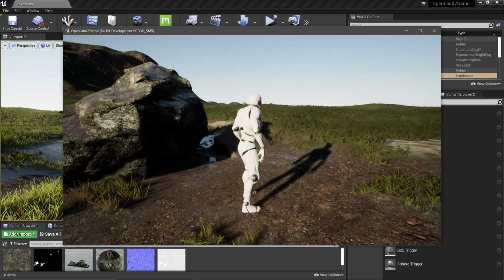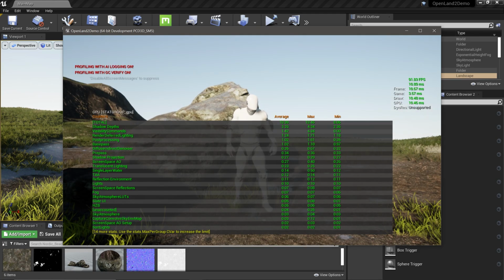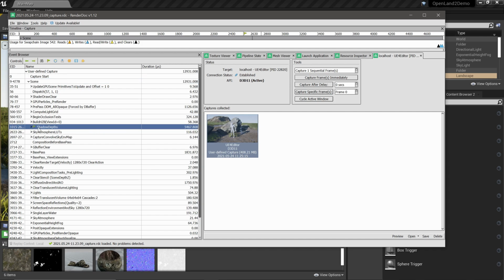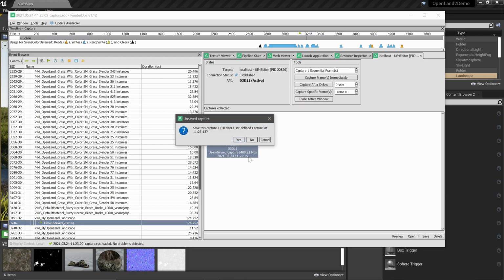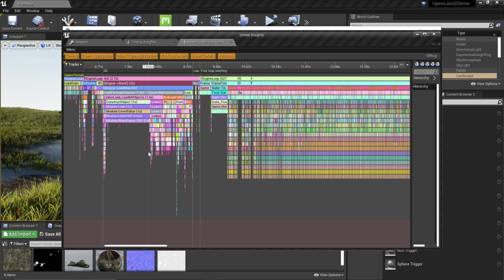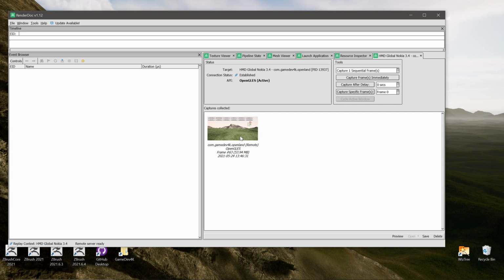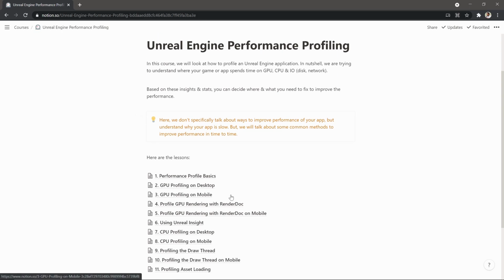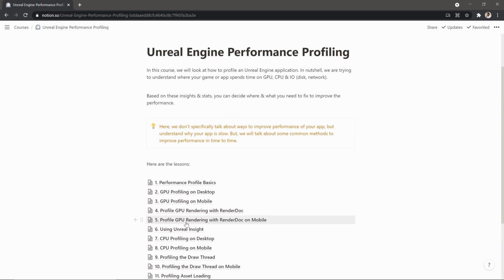Course Intro - Unreal Engine Performance Profiling & Monitoring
This is the intro to our latest course on Performance Monitoring on Unreal Engine. It'll be available on our Youtube channel. We will upload a new lesson every Thursday.